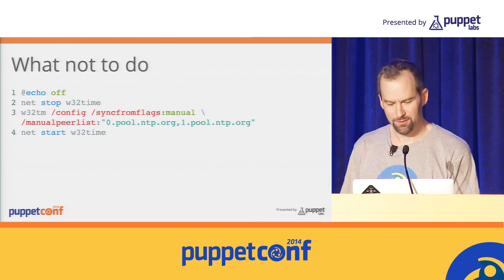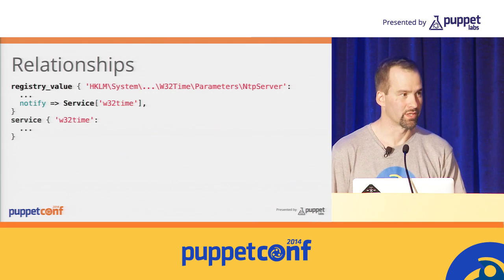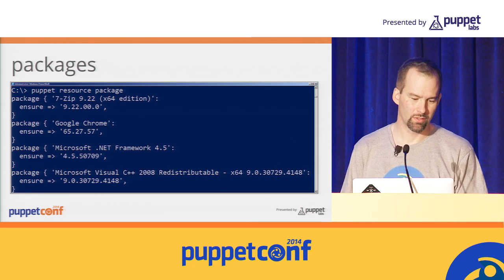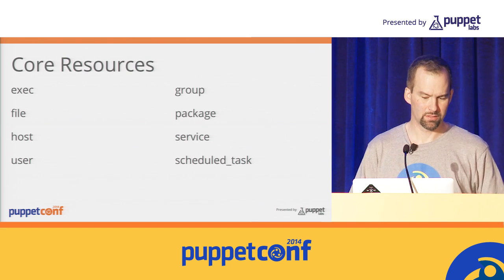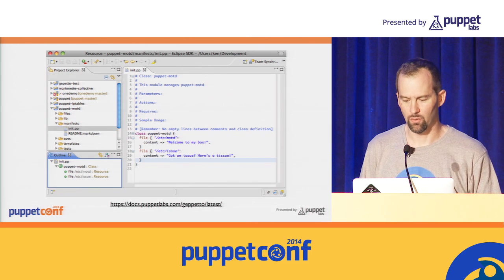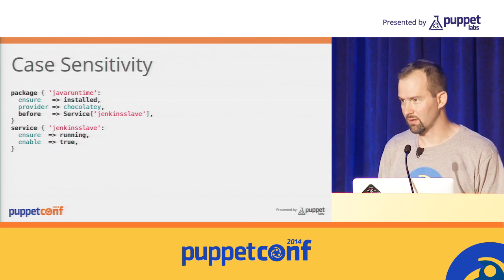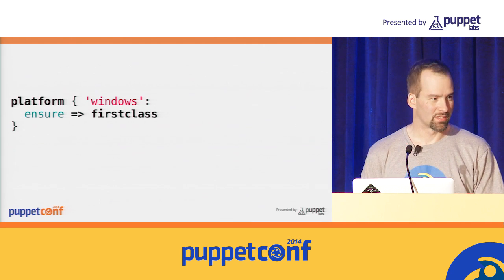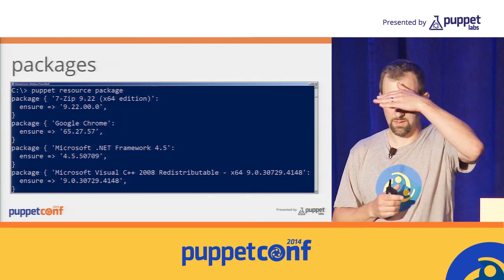[PuppetConf 2014][IT Automation] Getting Started with Puppet on Windows - Josh Cooper, ...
[PuppetConf 2014][IT Automation] Getting Started with Puppet on Windows - Josh Cooper, Puppet Labs (Vimeo repost)

Unix sysadmins have had the benefit of using Puppet's simple declarative language for managing their systems for many years. For Windows sysadmins, this has only become a reality in the last few years. This presentation aims to describe how to get started managing Windows systems with Puppet. We'll cover Puppet's applications, built-in resources types, Windows modules, and strategies for dealing with Windows idiosyncrasies. The process is startlingly simple, and may come as a surprise to anyone that has had to deal with SMB, DCOM, or security descriptors.
Presenter:
Josh Cooper
Company:
Puppet Labs